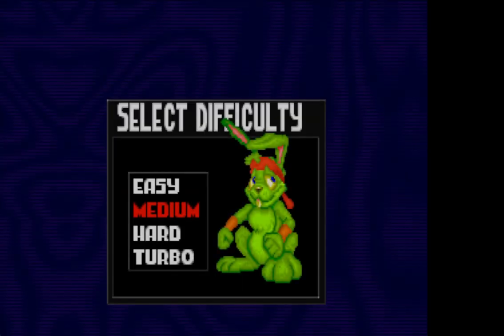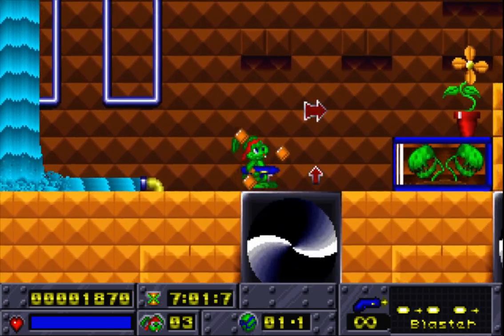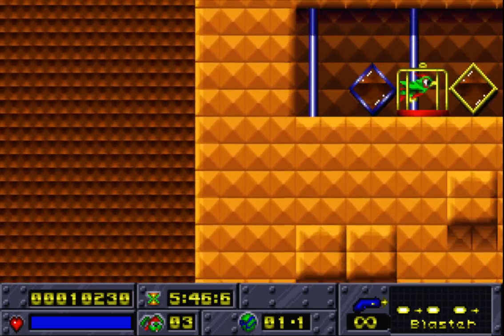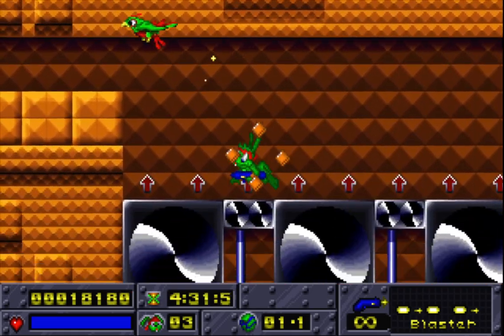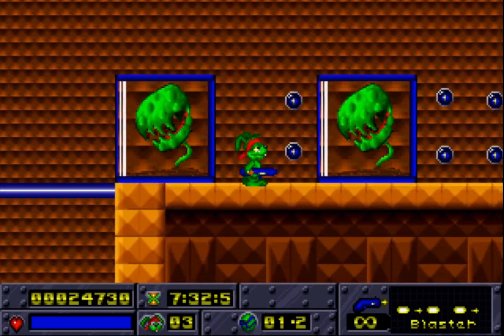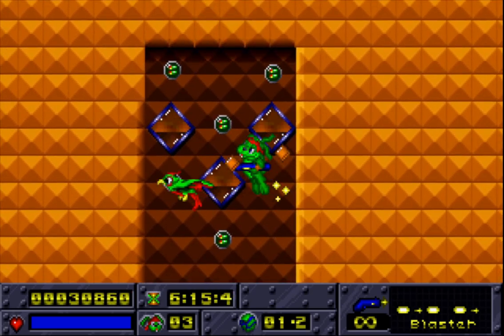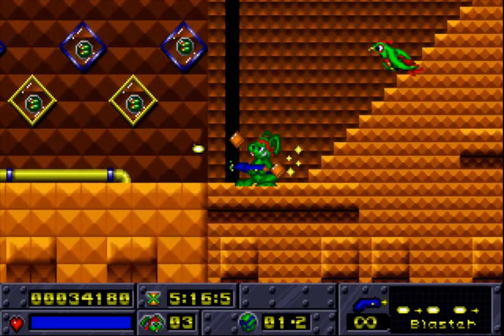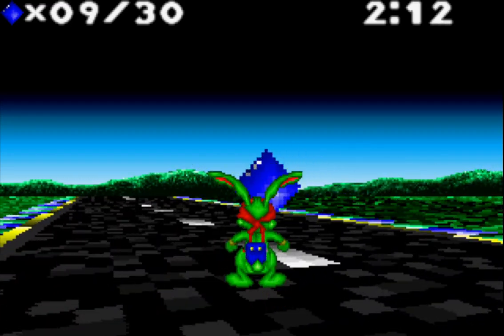Jazz Jackrabbit 30 - 07: Big Fans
*lint:* Middle English, variant of _linet_ (from Old French _linette_, "grain of flax," diminutive of _lin_, "flax") or from Medieval Latin _linteum_, "lint" (from Latin, linen cloth), both from Latin _līnum_, "flax"